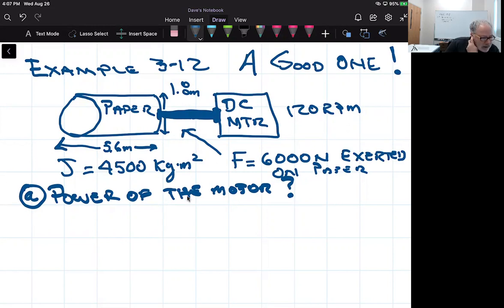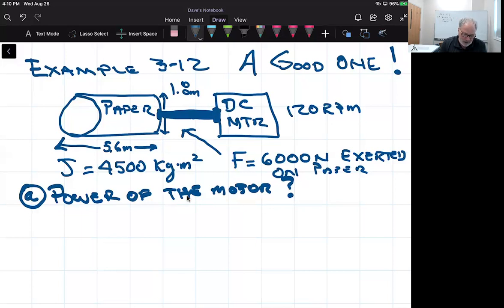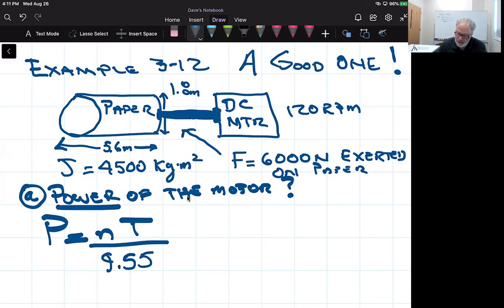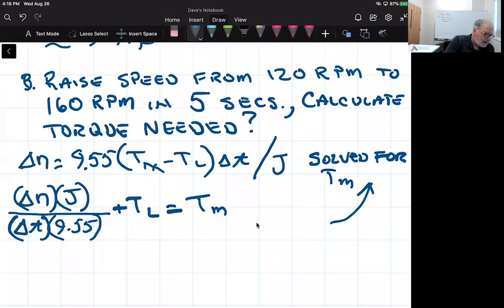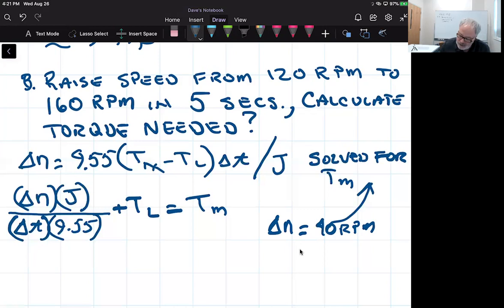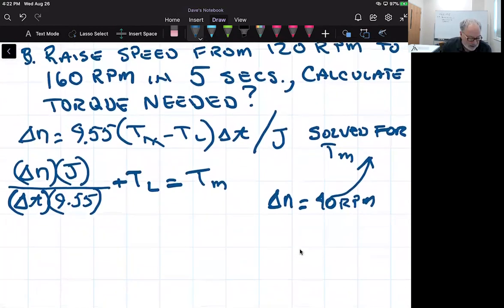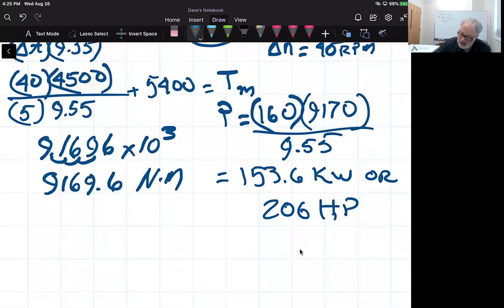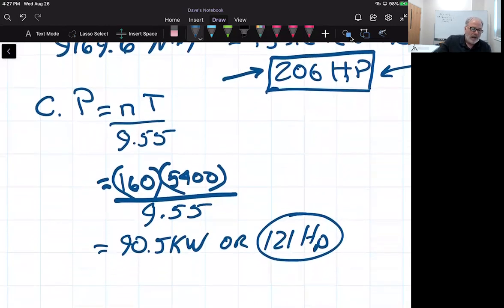Wildi_CH.3_Part 2_Section 3.13_Motor Driving a Load Having Inertia